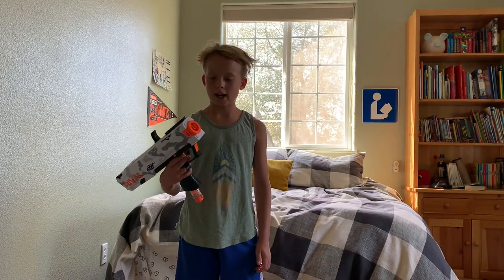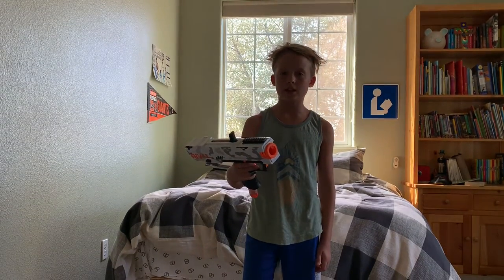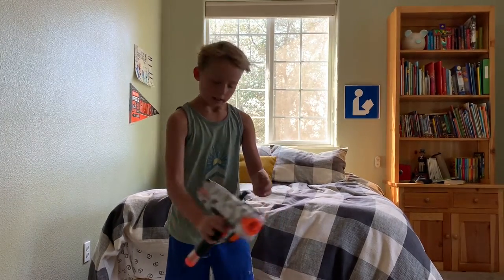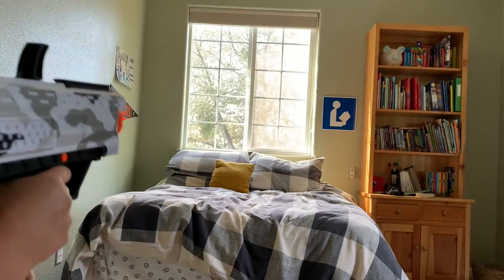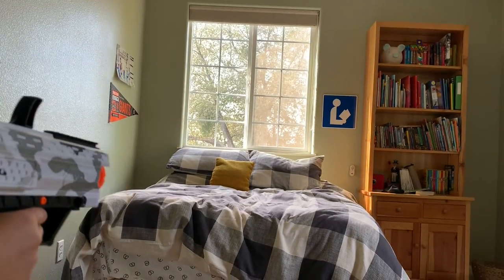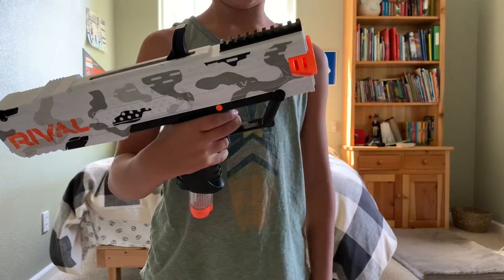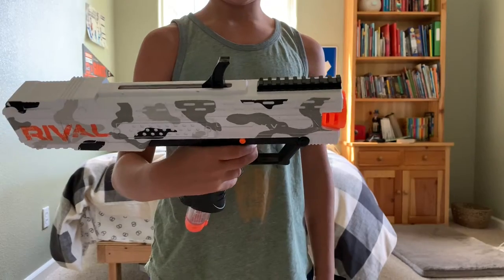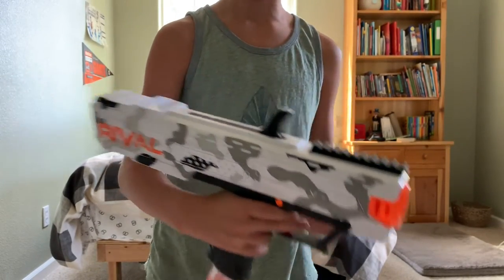NERF Rival XV-700 Hack!?!? (NERF Hacks)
Stefan shows us how to do a hack on the NERF Rival XV-700.